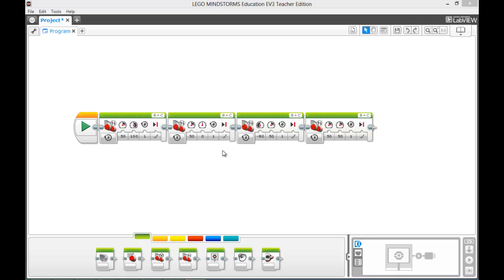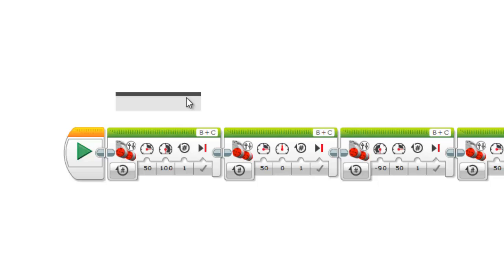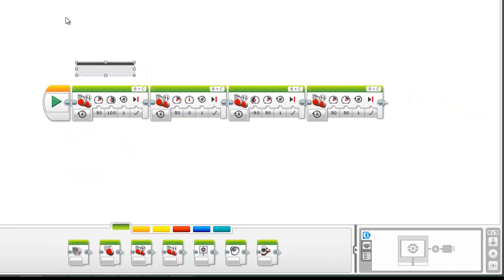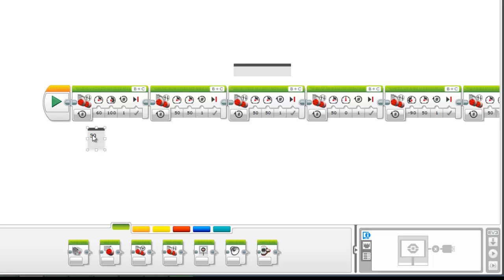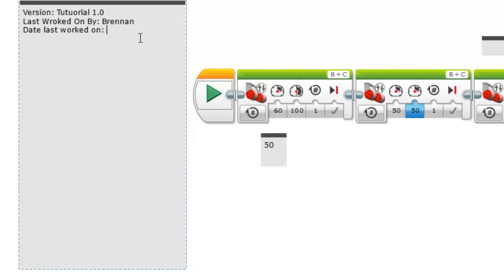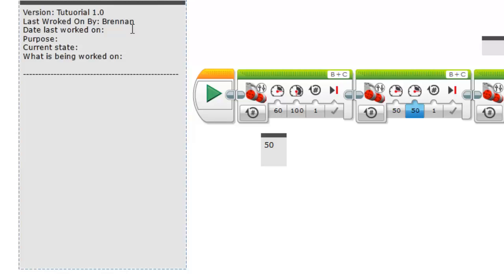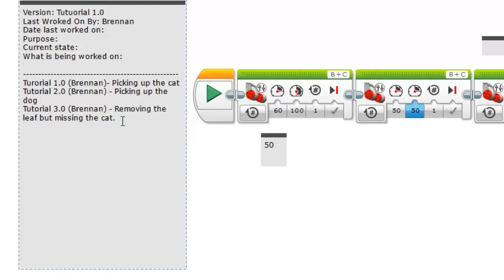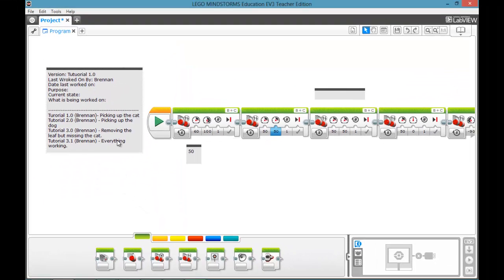3 - EV3 Programming: Comments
Going through some of the benifits and strategies of effective commenting techniques.